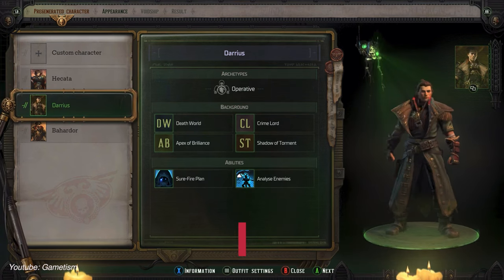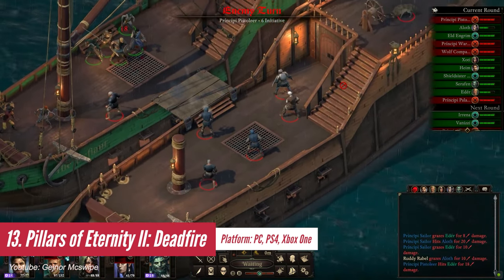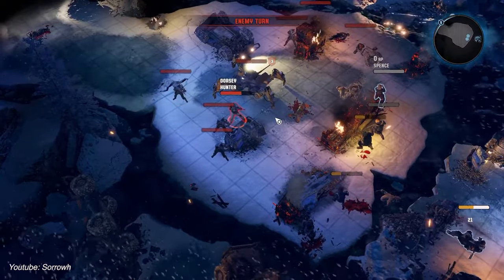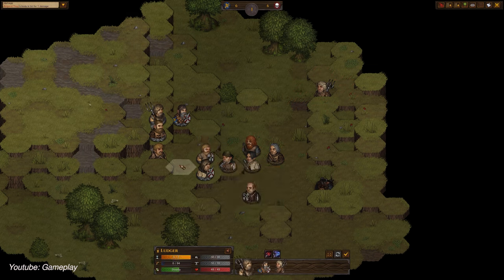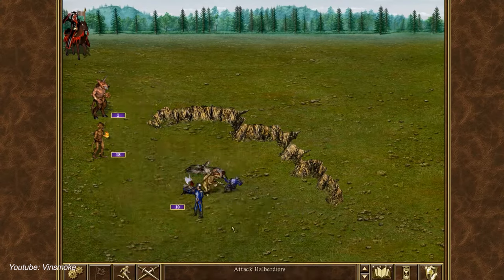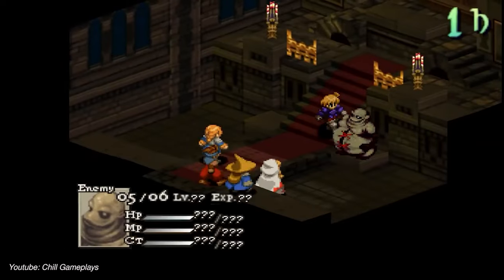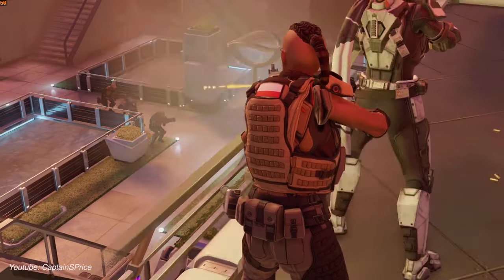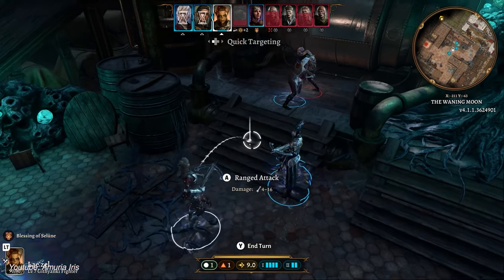Top 15 Best Isometric Turn Based RPG Games That You Should Play | 2024 Edition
More isometric turn-based please!

Top 15 Best Isometric Turn-Based RPGs That You Should Play | 2024 Edition

00:00 Intro
00:36 #15. Warhammer 40,000: Rogue Trader (PC, PS4, PS5, Xbox One, Xbox Series X/S)
01:11 #14. Wartales (PC, Xbox Series X/S, Switch)
01:47 #13. Pillars of Eternity II: Deadfire (PC, PS4, Xbox One)
02:20 #12. Colony Ship: A Post-Earth Role-Playing Game (PC)
02:56 #11. Wasteland 3 (PC, PS4, Xbox One)
03:26 #10. Jagged Alliance 3 (PC, PS4, PS5, Xbox One, Xbox Series X/S)
04:05 #9. Battle Brothers (PC, PS4, PS5, Xbox One, Xbox Series X/S, Switch)
04:42 #8. Tactics Ogre Reborn (PC, PS4, PS5, Switch)
05:23 #7. Heroes of Might & Magic III (PC, Dreamcast, Android)
06:00 #6. Pathfinder: Wrath of the Righteous (PC, PS4, Xbox One, Switch)
06:38 #5. Final Fantasy Tactics: The War of the Lions (PSP, Android)
07:20 #4. TROUBLESHOOTER: Abandoned Children (PC)
07:55 #3. XCOM 2 (PC, PS4, Xbox One, Switch)
08:35 #2. Divinity Original Sin 2 (PC, PS4, Xbox One, Switch)
09:11 #1. Baldur's Gate 3 (PC, PS5, Xbox Series X/S)